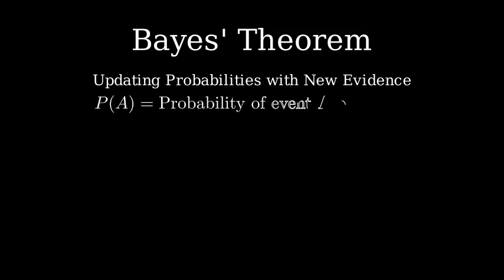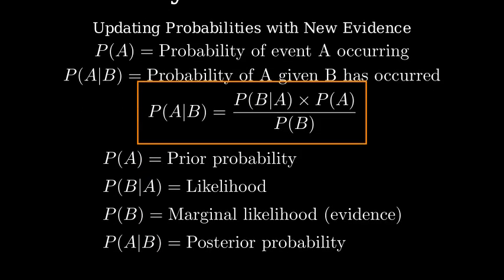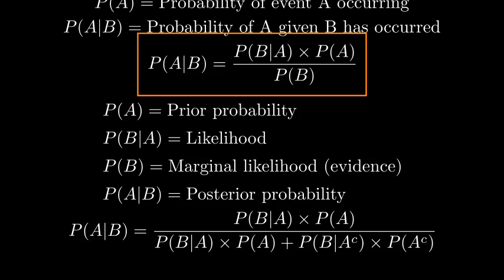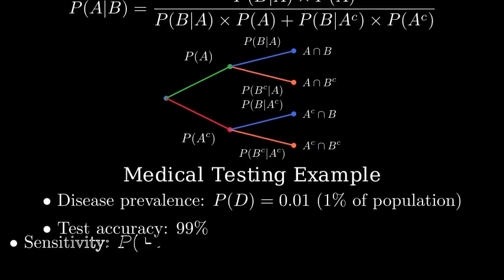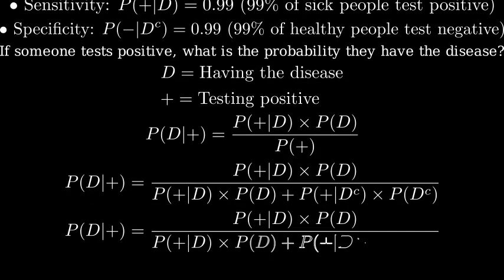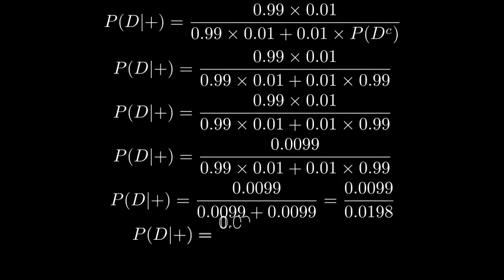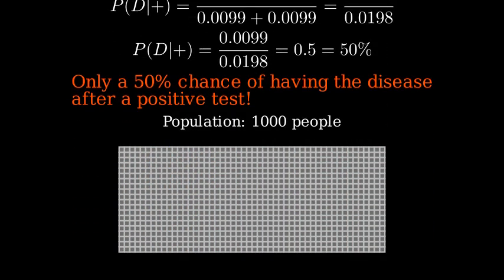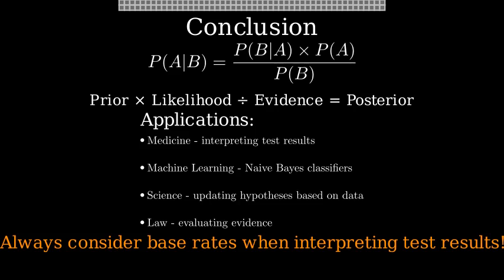Bayes Theorem Explained with Examples | Class 12 Probability Concept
🔢 Introduction to Probability | Basic Concepts Explained with Examples
Welcome to this beginner-friendly video on Probability — a fundamental concept in mathematics used to measure uncertainty and chance. In this lesson, we’ll introduce you to the basic terms, rules, and examples of probability in a simple and easy-to-understand way.

Key terms: experiment, outcome, event, sample space

Classical definition of probability

How to calculate probability of an event

🎯 Perfect for:
✔️ Class 9, 10, 11, and 12 students
✔️ Competitive exam aspirants (JEE, NDA, SSC, etc.)
✔️ Anyone new to probability and statistics